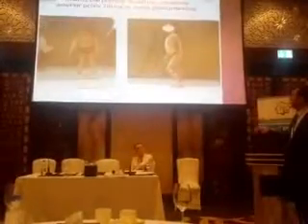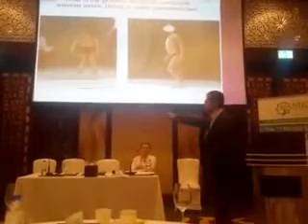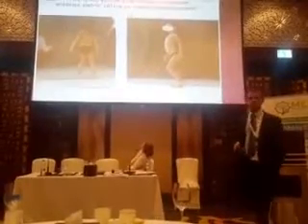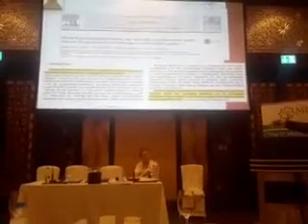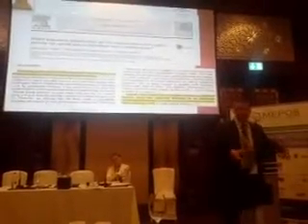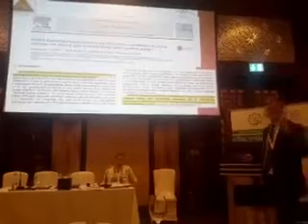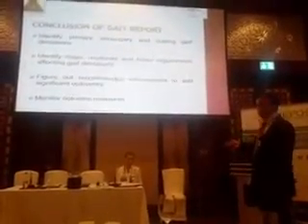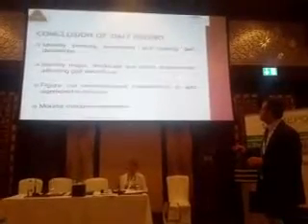Excessive anterior pelvic tilting durung walking in cerebral palsy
Different reasons for excessive anterior pelvic tilting during walking among children with cerebral palsy